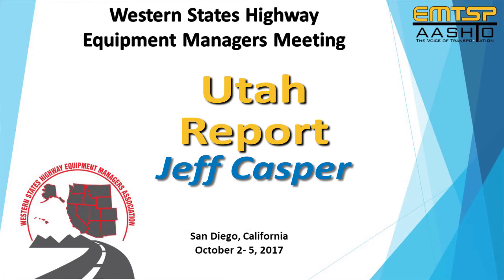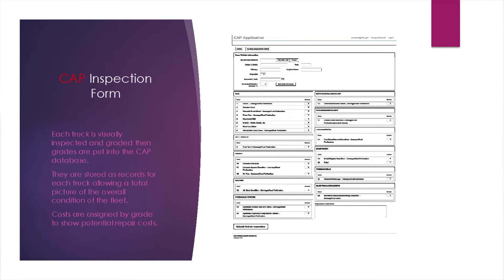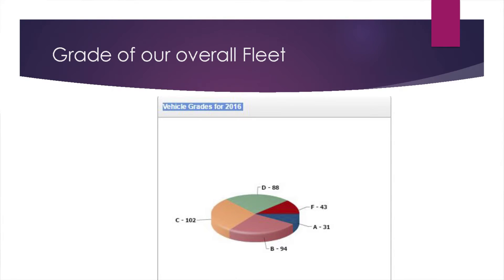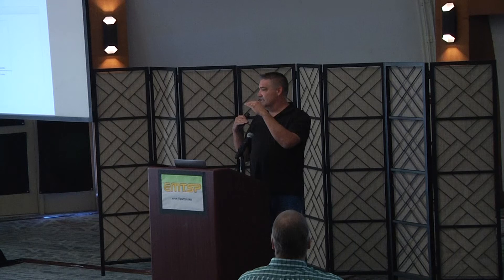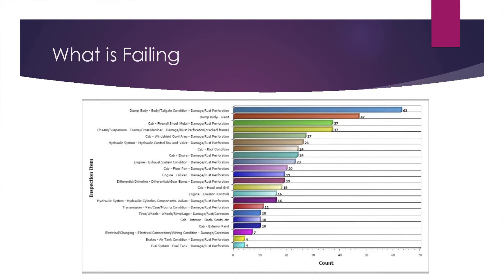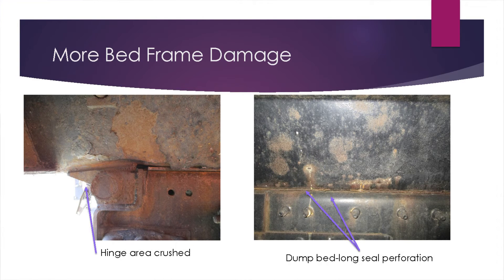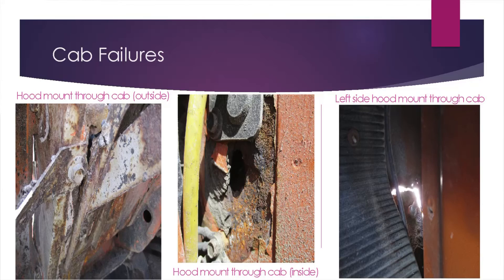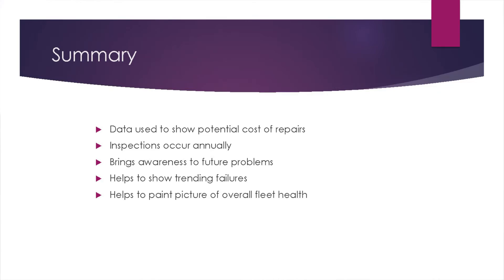Utah State Report - Jeff Casper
2017-WSHEMA Jeff Casper. presents how Utah determines their equipment